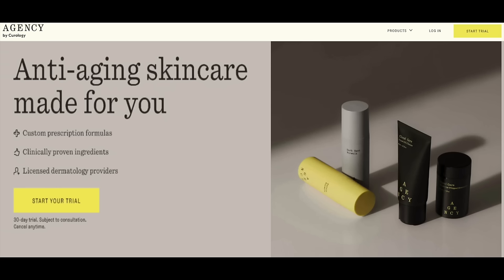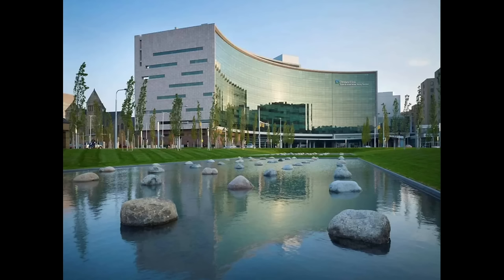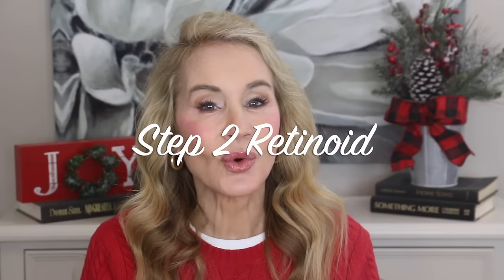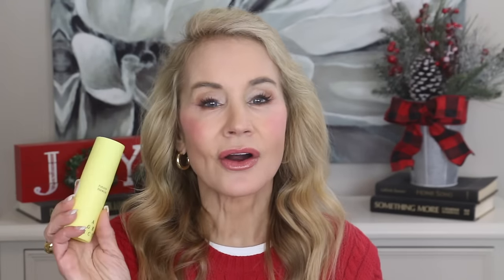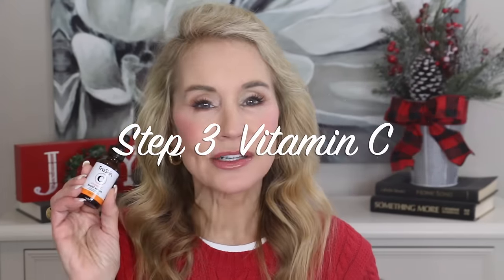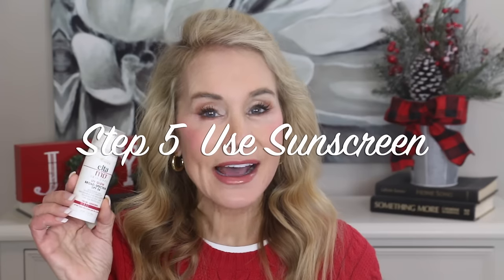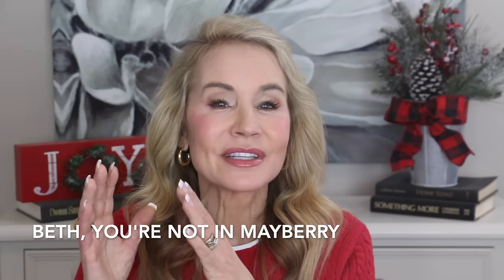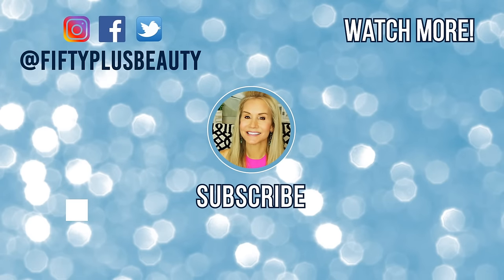TOP ANTI-AGING INGREDIENTS | FIVE SIMPLE STEPS I USE TO LOOK 10 YEARS YOUNGER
In this video I share my top five anti-aging ingredients to give you younger, dewier, fresher looking skin. If you have other things you do to anti-age your skin, or if you have comments on any of my tips, I hope you’ll share the information in the comments section below the video. That way we can help each other!  XXOO Beth

Differin Gel

TruSkin Vitamin C

Elta MD SPF 40

💝 TODAY’S OUTFIT
Amazon Essentials Cable Knit Sweater in Red sz sm
Cargo Jeans in Black sz sm
Invicta Large Gold CZ Bezel Large Watch
Chunky Gold Hoop Earrings
CZ Anniversary Band Ring
Go Chic Gold Dome Ring (don’t size up)
Dream Pairs Pointy Toe Boots

💝 MY MAKEUP
Jo Malone Wild Bluebell Cologne
Tarte Clay Play Volume II
Revlon Brow Definer in Blonde
Nyx Control Freak
Loreal Voluminous Smoldering Eyeliner in Black
Shiseido Eyelash Curler
Curved Metal Lash Comb
Covergirl Lash Blast Volume in Brown/lBack
Covergirl Trublend Blush in So Flushed
Bare Minerals Foundation in 12 Medium
Pixi By Petra Brightening Peach
Loreal True Match Blendable Crayon Concealer in Light/Medium
Lancôme Teinte Idole Concealer in 250 (similar)
Charlotte Tilbury Airbrushed Flawless Finish Powder in 2 Medium
Charlotte Tilbury Filmstar Bronze and Glow Palette
Loreal Lipstick in 906 Burnished Blush
Loreal Lip Liner in Mattestermind
Maybelline Lifter Gloss in Crystal
Real Techniques Sculpting Brush

Face Book: Fifty Plus Beauty